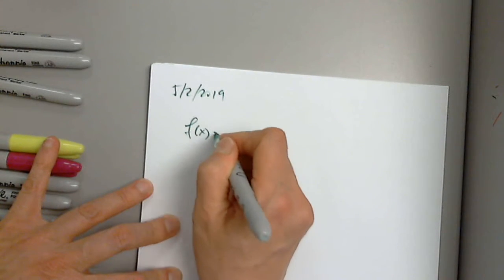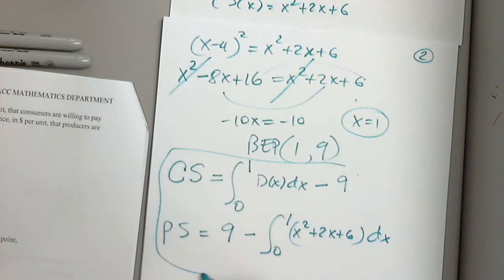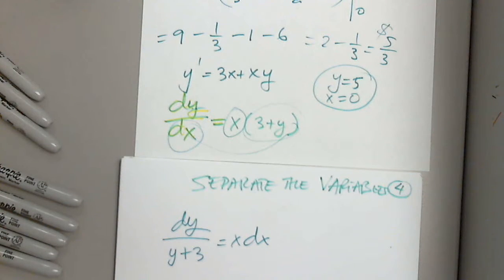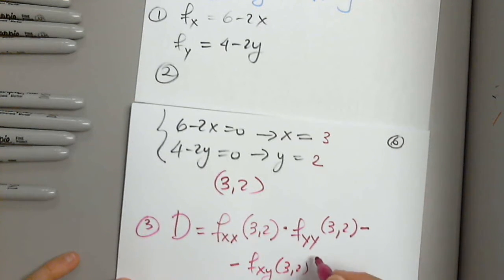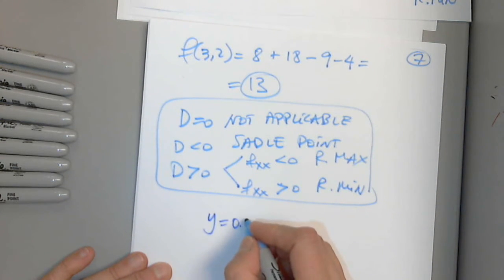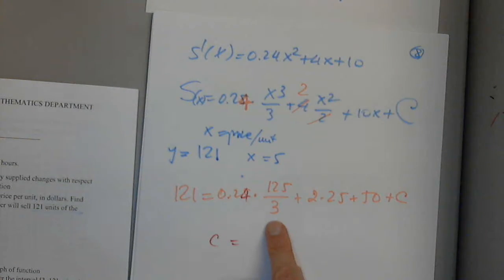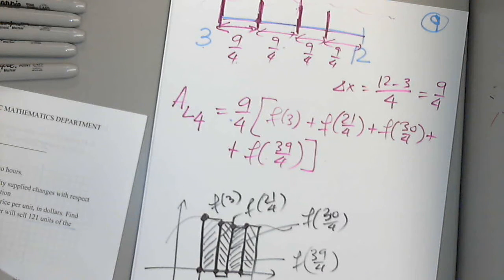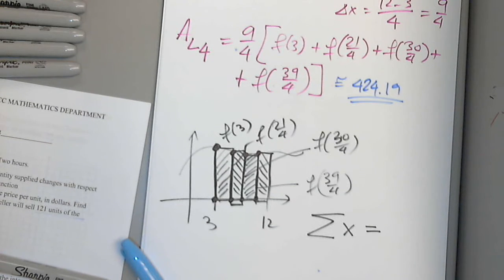MAT 230 FINAL EXAM AND TEST 3 REVIEW PART 1 MAY 2